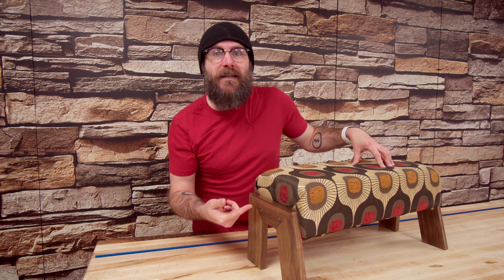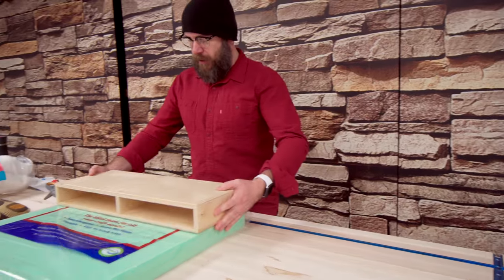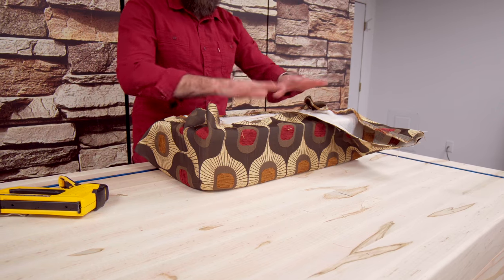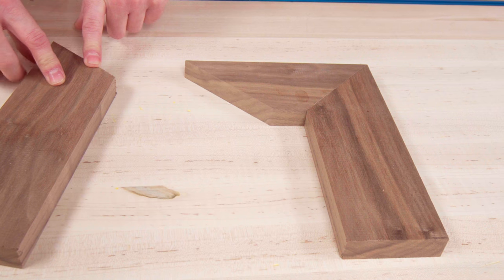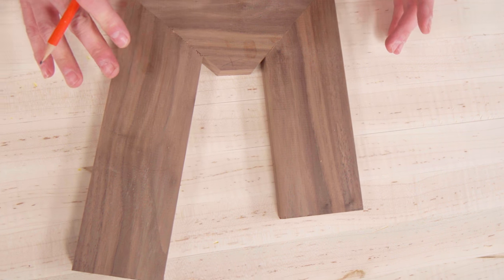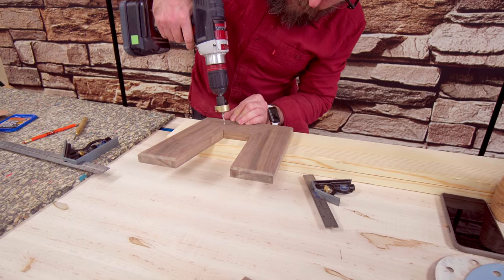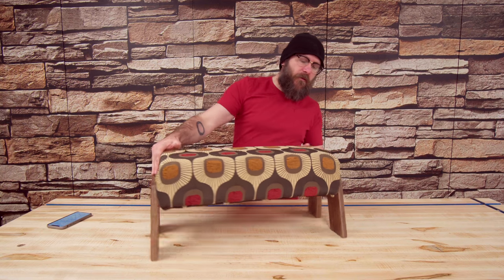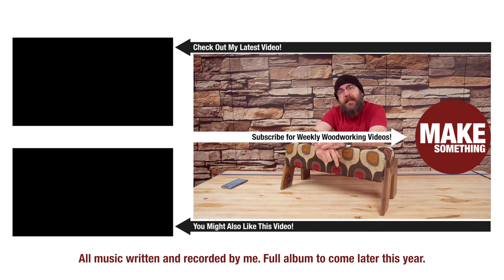Footrest Woodworking Project With an Introduction to Upholstery.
Making an under-the-desk footstool. Combining Woodworking and Upholstery for a quick and easy project!

★ TOOLS / SUPPLIES ★
SawStopTable Saw
Festool Drill
Microjig GRR-Ripper
Miter Saw
Large Bandsaw
Festool Domino
Rockler T-Track Clamp
Combination Square
Festool Random Orbit Sander
Shellac Finish
Briwax Clear
Aluminum Bar Clamps